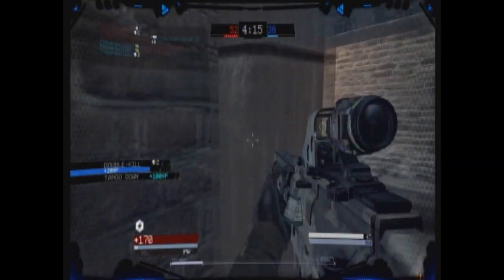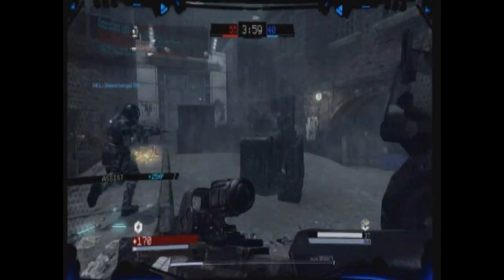Blacklight: Tango Down - Team Deathmatch 01 (52/19)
Lost Match - 52 Kills 19 Deaths.